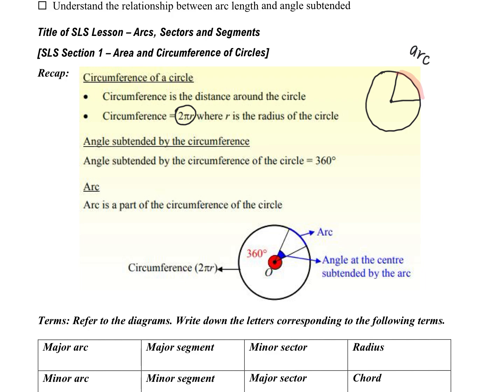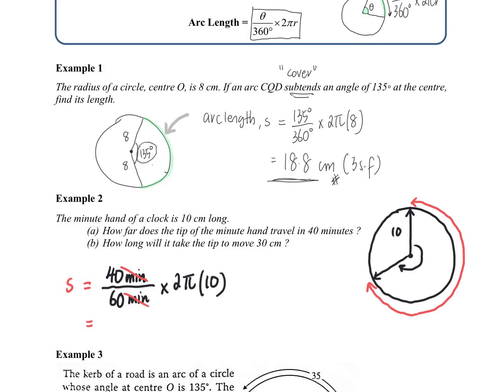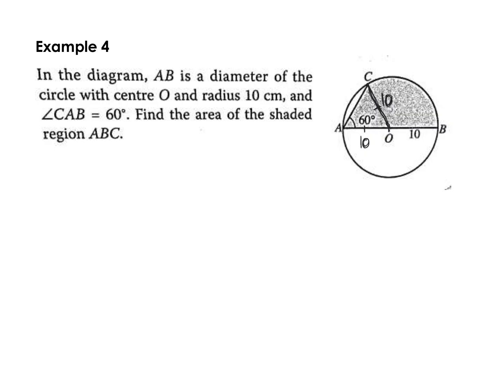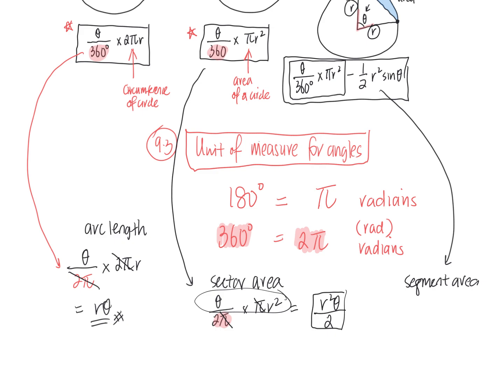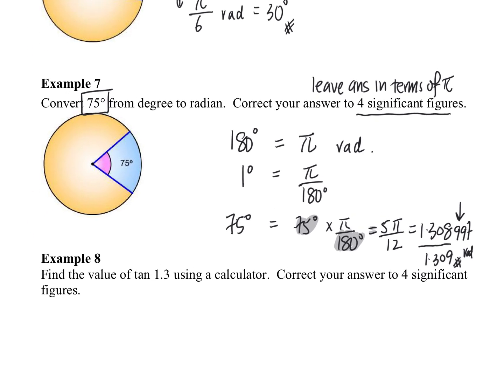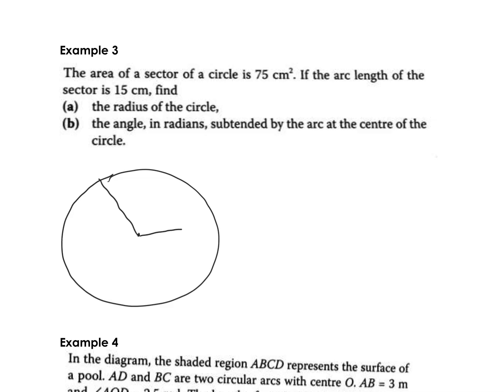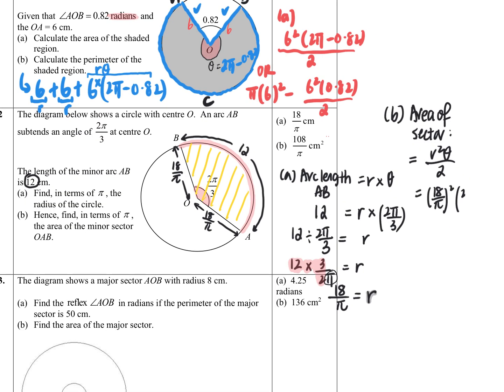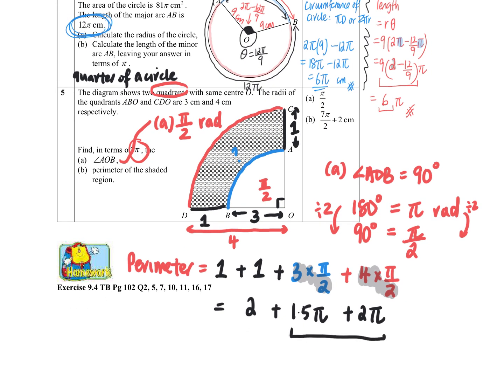12 September 2025